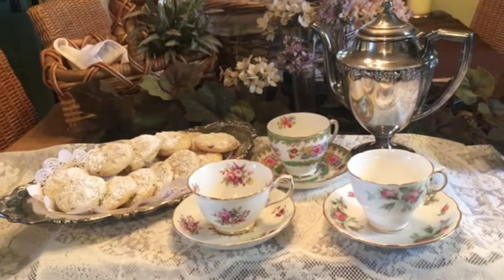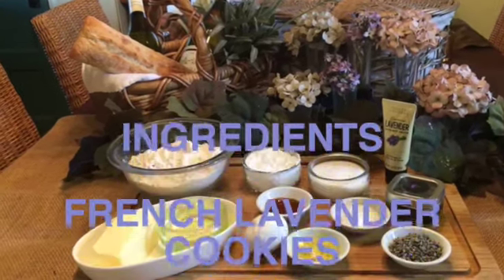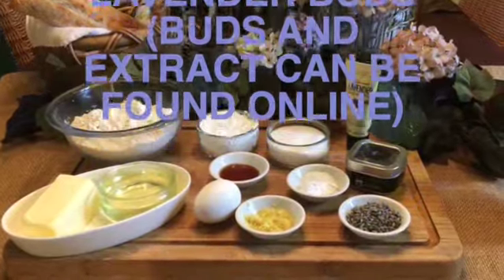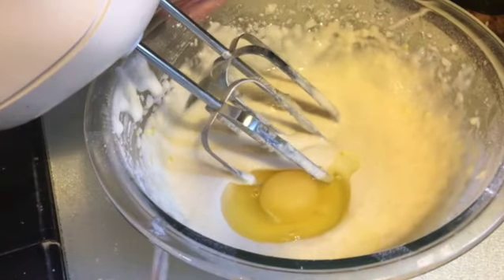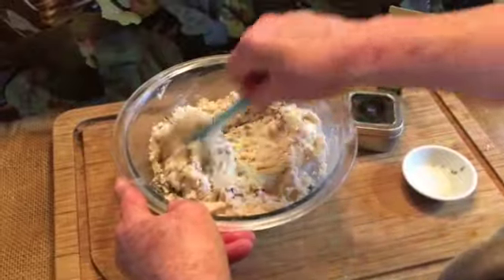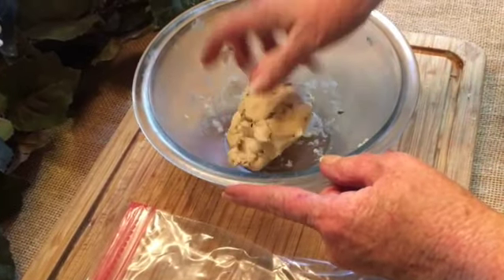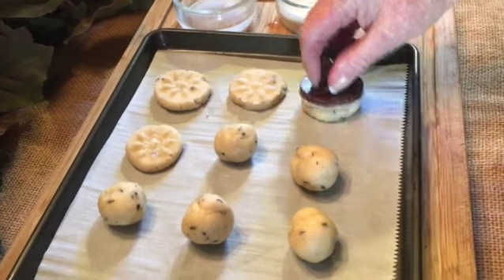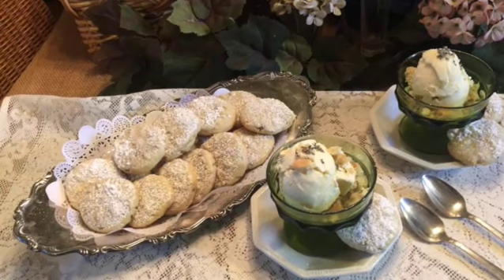FRENCH LAVENDER COOKIES